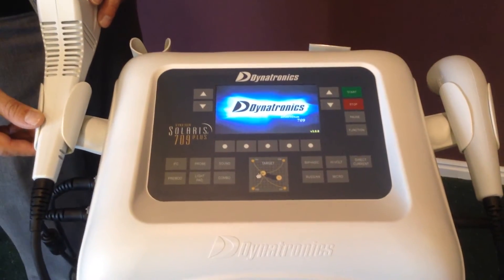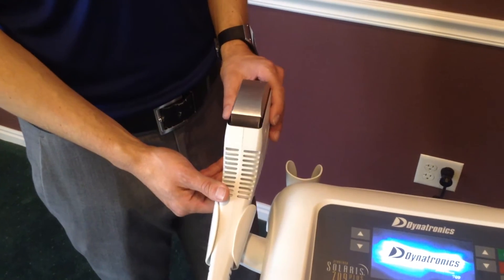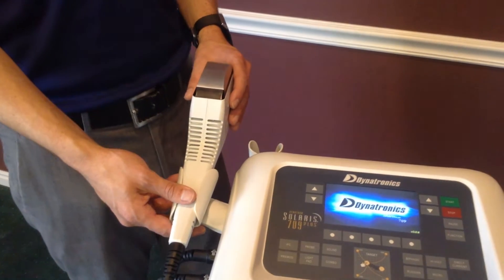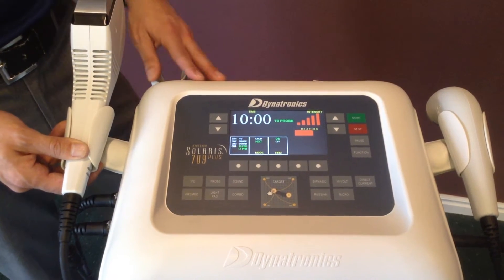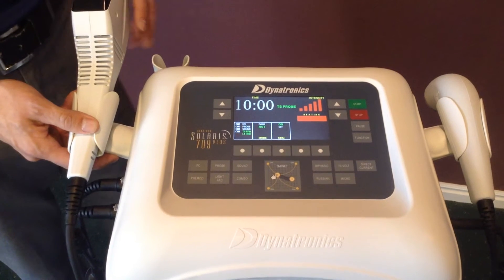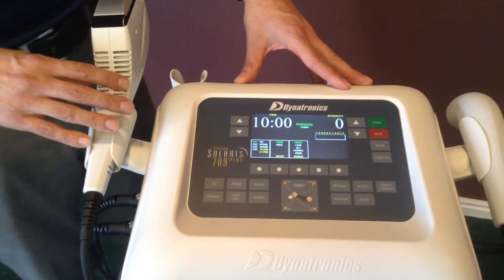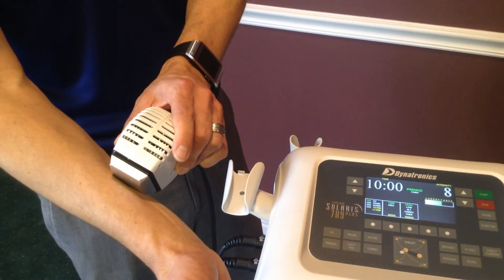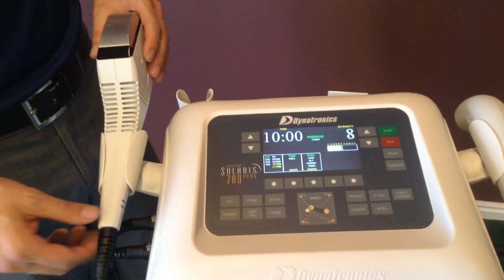SolarisPlus-ThermoStim.MOV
Solaris Plus - ThermoStim